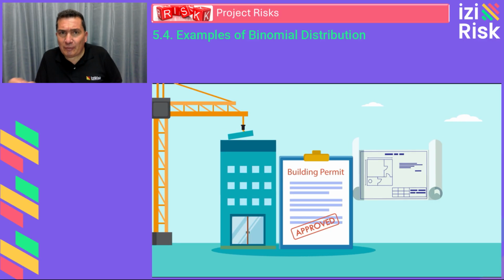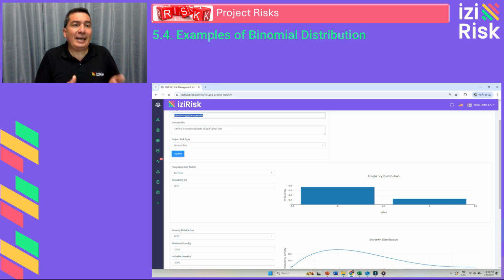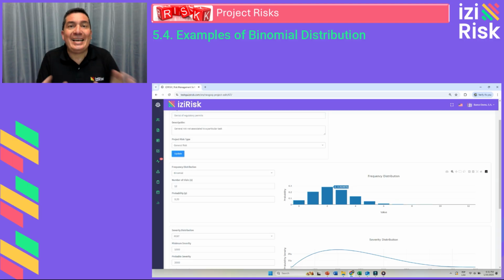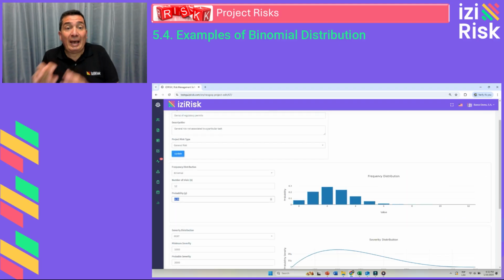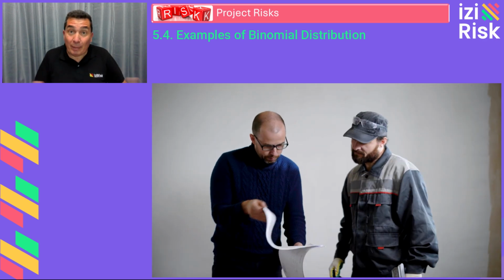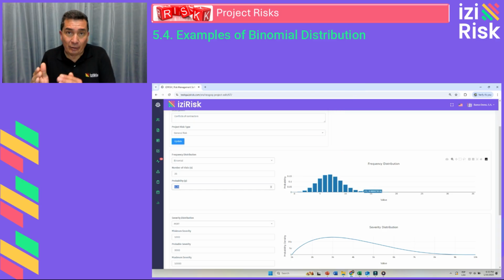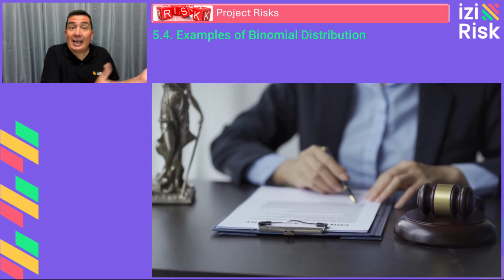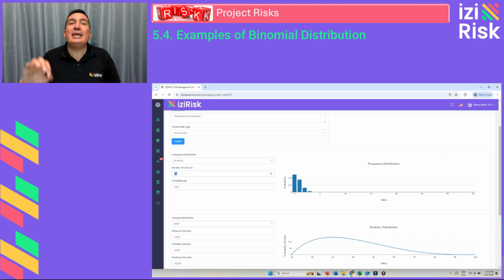30 Examples of Binomial Distribution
Let’s now think about another risk, a sum of Bernoullis. This is known as a binomial distribution. Imagine that the risk could materialize or not, but for a set of homogeneous elements, for example, always within the category of environmental risks.
Imagine that, in the case of our mine, there are 12 permits to be requested—12 environmental permits with regulatory requirements. This is also a transversal risk. We can model it with a binomial distribution. That is, we can take the first parameter of a binomial, which is n (the number of elements), in this case, 12, because there are 12 regulatory processes that require the same probability of occurrence. The probability in this case is 20%, meaning there is a 20% chance that the risk will materialize, that any of those 12 regulatory requirements will be denied.
This is as if we were doing it together, instead of having 12 Bernoulli distributions, we combine them and make a binomial. This binomial would then be articulated as follows: as a binomial with n = 12 and a probability of 20%. In the cloud application, what we can see in this case is that we create a binomial distribution with n = 12 and a 20% probability. This then articulates a histogram with the different scenarios that could materialize. With each of these probabilities, the amounts of impact, cost, and monetary severity would be generated, which in this case would have a monetary impact with a minimum of 1,000, a most probable value of 3,000, and a maximum value of 10,000.
By combining both elements, frequency with a binomial distribution (n = 12, p = 20%) and a PERT distribution for the impact and severity, we obtain the convoluted distribution of both impacts of this particular risk.
Another example of the binomial distribution in contractual risks is related to conflicts or even insolvencies of suppliers or contractors. Imagine that in a project, we have 35 suppliers or contractors. If we assume that each one of them has the same probability of having conflicts, say 20%, we can create a binomial distribution with n = 35 (the number of contractors) and p = 20%. This will generate a probability distribution that will determine the number of conflicts that could occur probabilistically.
Another example is the insolvency of suppliers or contractors. Suppose these same 35 contractors each have a 2% probability of going into insolvency. Let’s imagine that, in the history of this project or this project-based company, one out of every 50 contractors eventually goes bankrupt. One in 50 means a 2% probability. If we have 35 contractors, the binomial distribution would model the number of contractors that might go bankrupt if these events occurred with a binomial n = 35 and p = 2%.